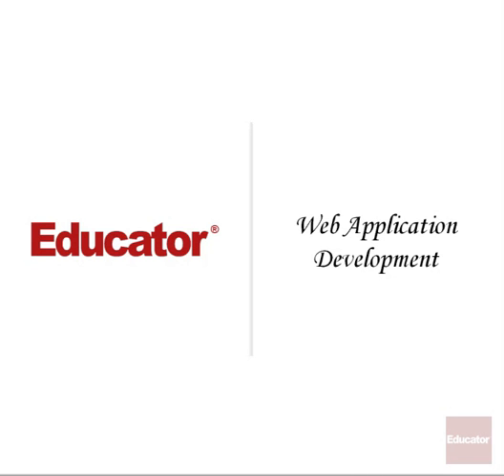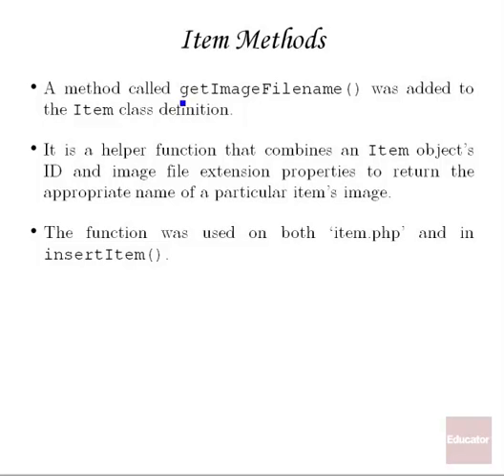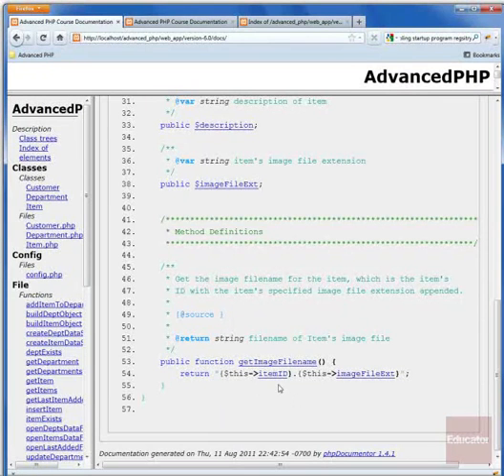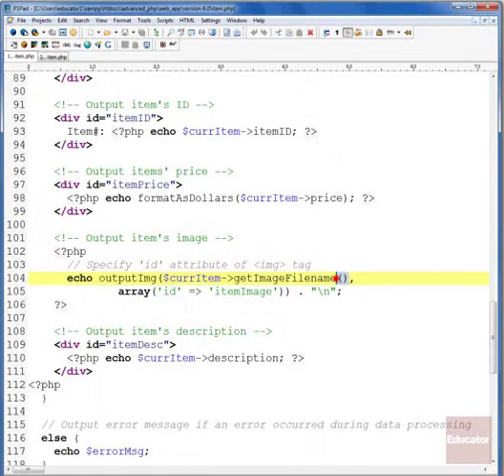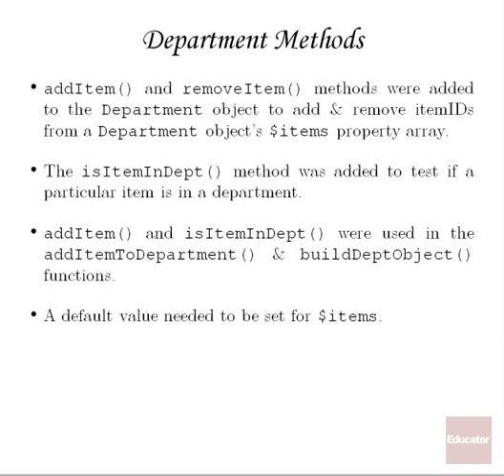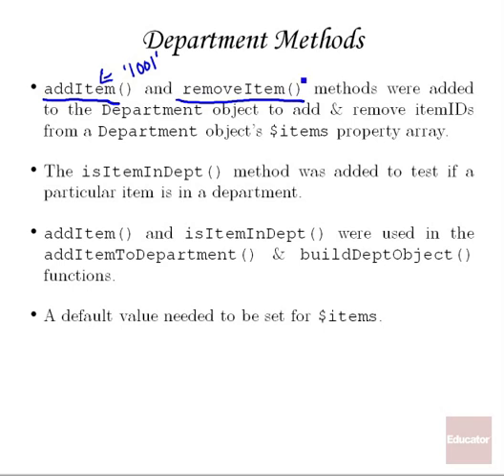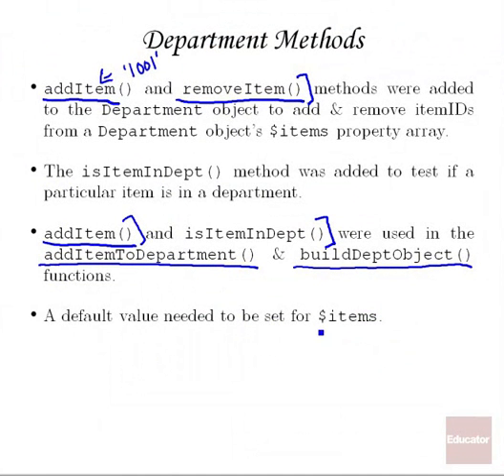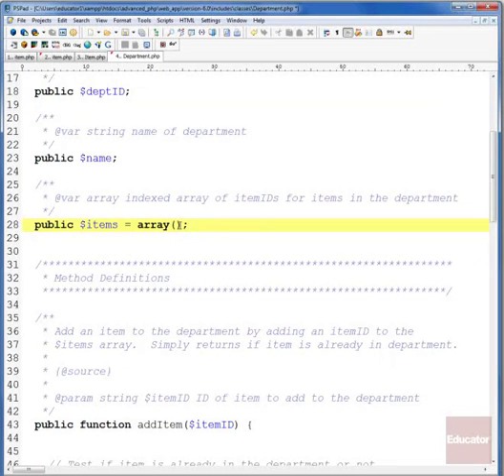14 Web Application Development